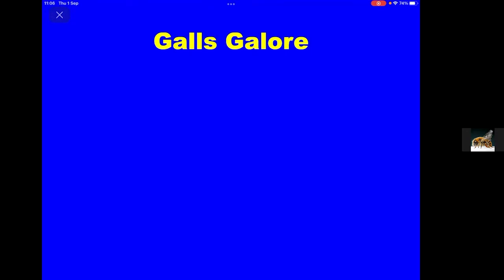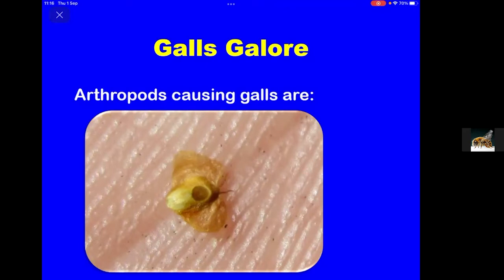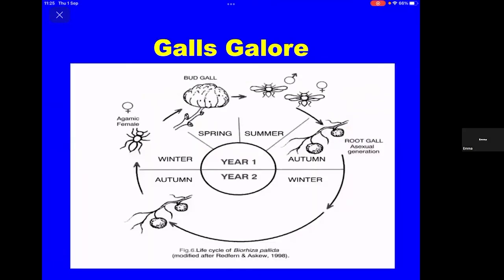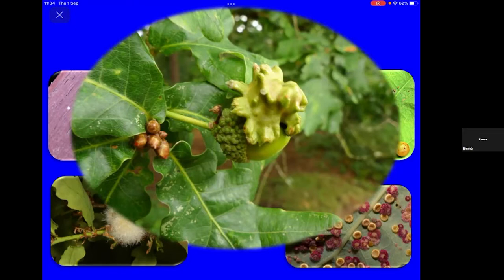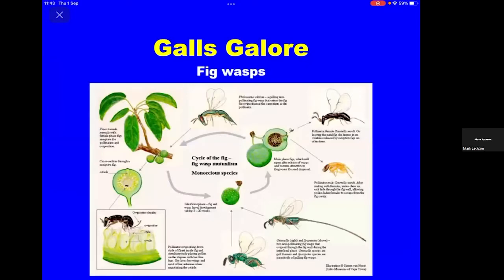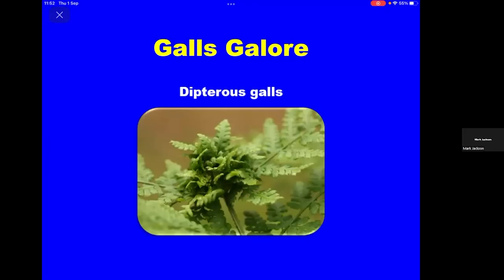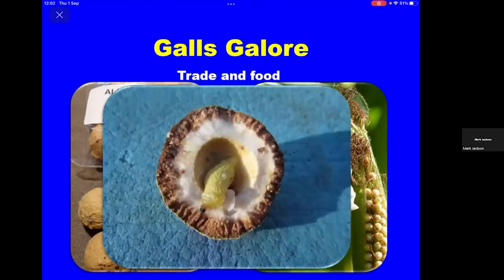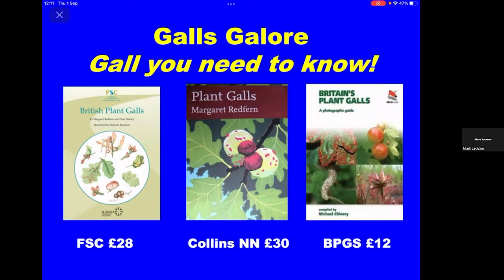Plant Galls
Peter Shirley gives an introduction to UK Plant Galls. Includes a question and answer session hosted by Leanna Dixon (Tanyptera Assistant Entomologist).